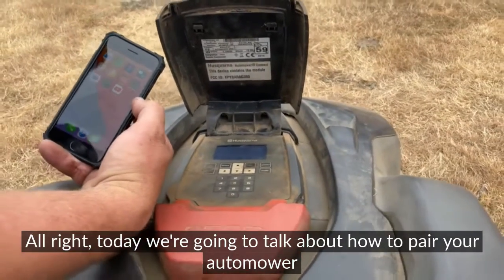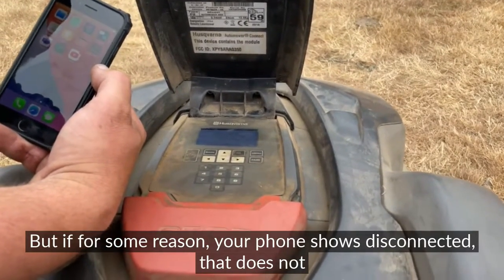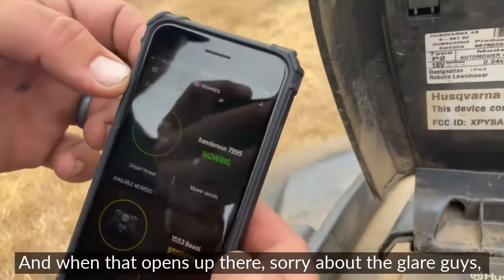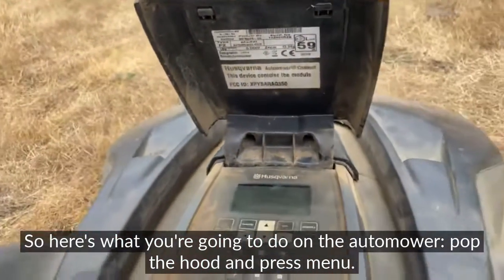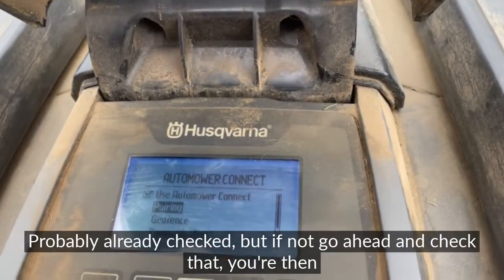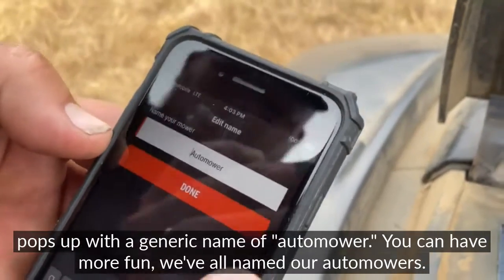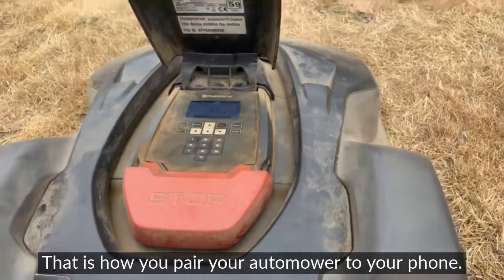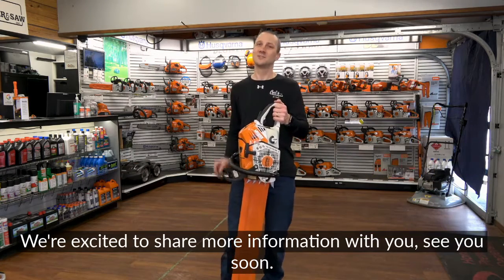How to pair your Automower with your phone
Here's what you need to know in order to pair your phone with your Husqvarna Automower®. Whether you’re connecting it to your phone for the first time or the app is telling you it’s unexpectedly disconnected, this quick video can help you get connected and your Automower back on the lawn!

If you’re not local to our area, don’t forget to support your local power equipment dealer. We go above and beyond the big box stores to take care of our customers.